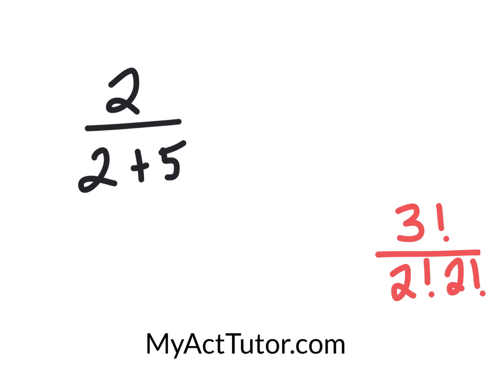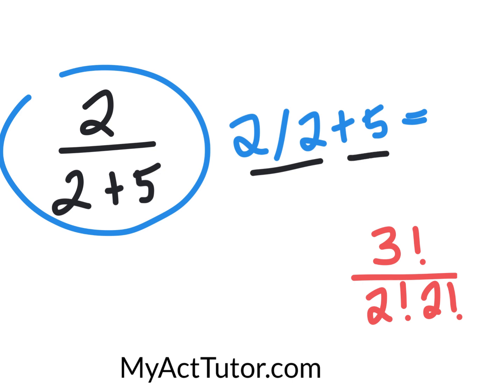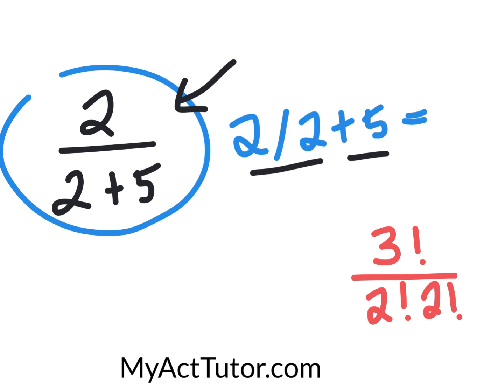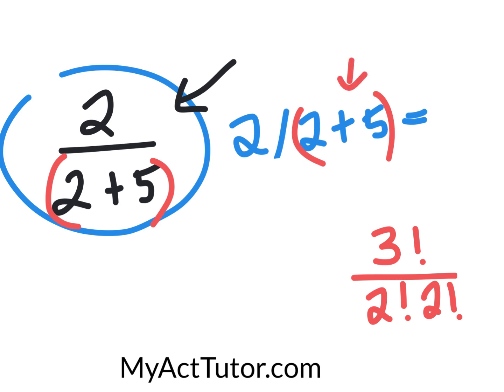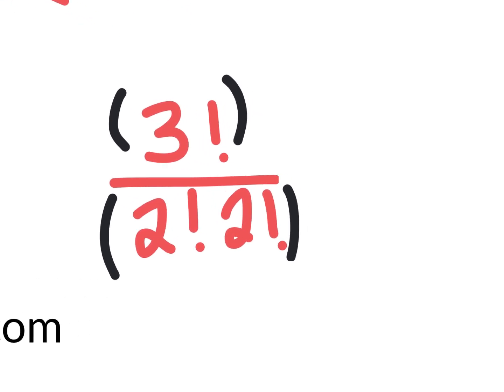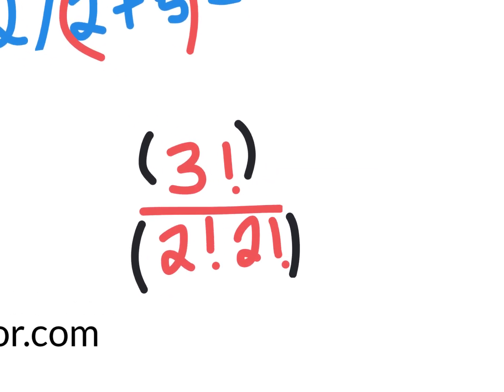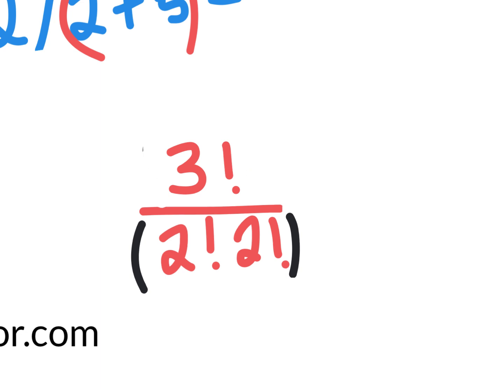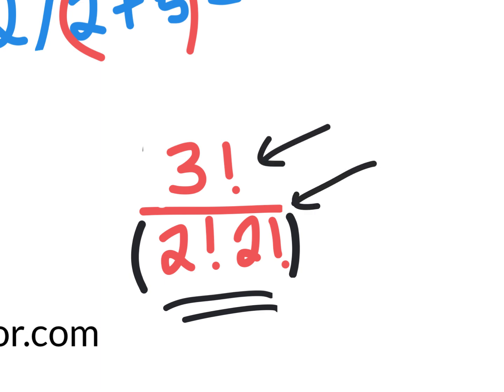Implied parentheses skill 319 tmt